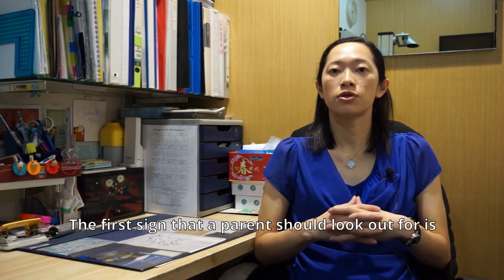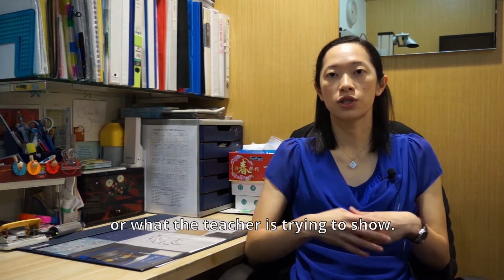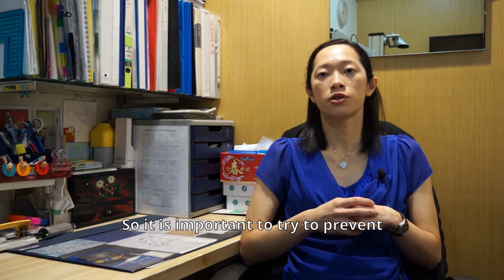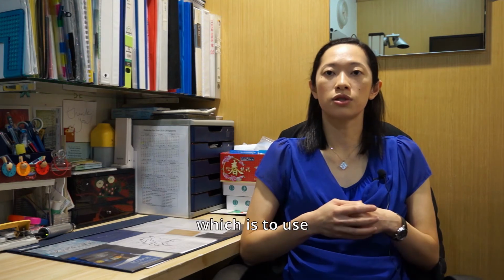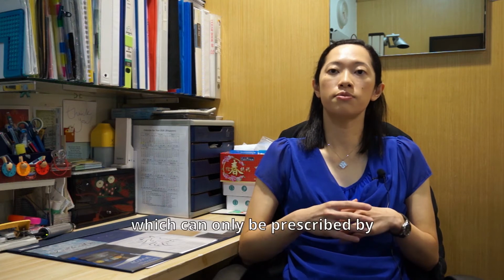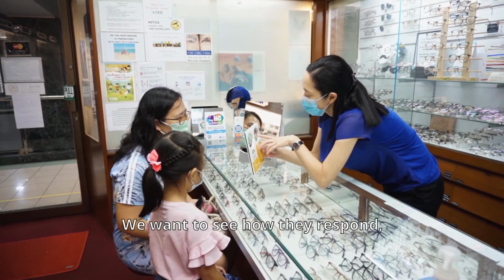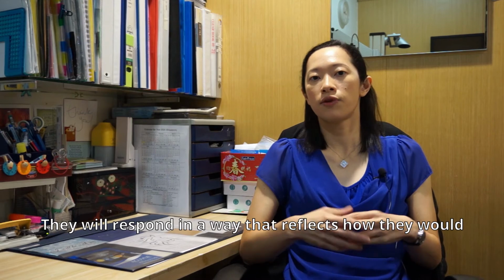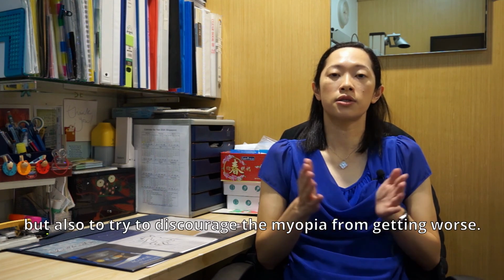Myopia: Causes, Risks and Treatment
Did you know that high myopia can increase the risk of eye illnesses by more than 40 times? What solutions are available for myopic kids to slow down their progression? Hear from our experienced eye care professionals.